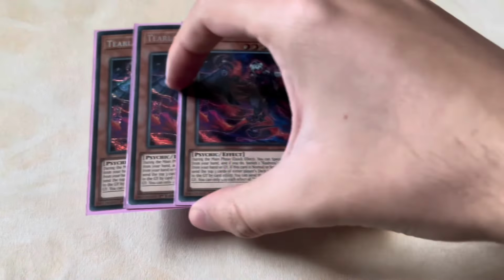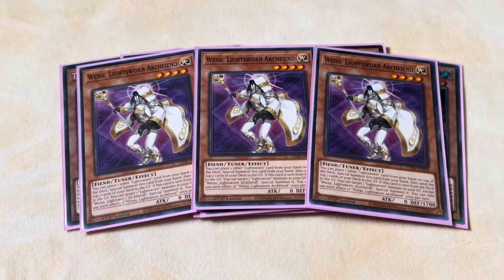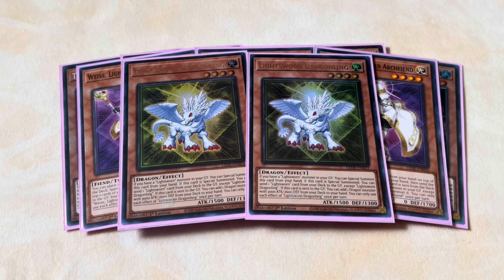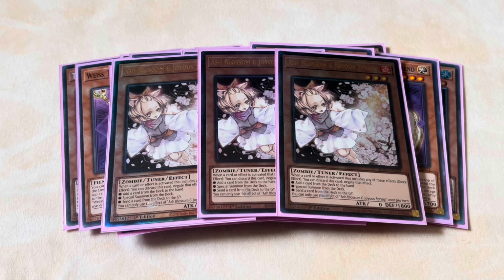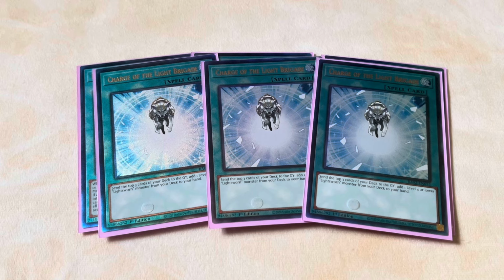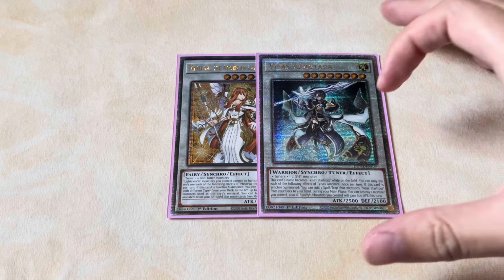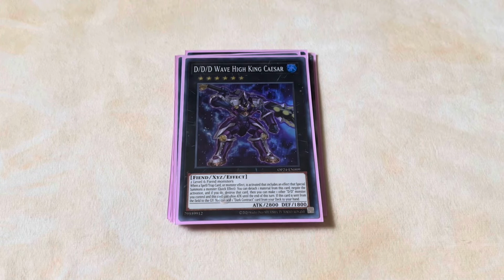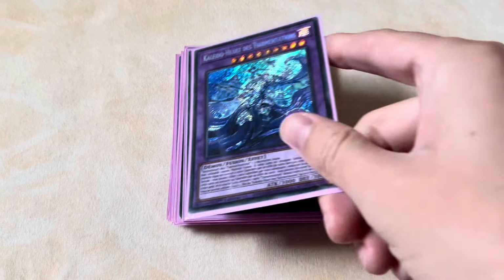November 2024 Lightsworn Tearlament Yu-Gi-Oh! Deck Profile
Hey guys, Victor here coming at you with another modern deck profile! As always, these are just meant to be used at templates, if you want to change something about the deck I always encourage you to!

Main Deck Total: 40
Monsters:
Tearlaments Kashtira x3
Tearlaments Reinoheart x2
Tearlaments Scheiren x1
Tearlaments Havnis x1
Tearlaments Merlli x1
Weiss, lightsworn archfiendx3
lightsworn Dragonling x2
wulf, lightsworn beast x3
felis, lightsworn archer x1
fiendsmith engraver x2
fabled lurrie x1
ash blossom & joyous spring x3
beastking of the swamp x2
mudora the sword oracle x1

Spells:
Primeval Planet Perlereino x3
charge of the light brigade x3
tearlaments scream x2
tearlaments grief x1
reasoning x1
foolish burial x1
fiendsmith's tract x1

Traps:
tearlaments sulliek x2

Extra deck:
minerva the athenian lightsworn x1
visas amritara x1
the zombie vampire x1
bahamut shark x1
toadally awesome x1
DDD Wave high king caesar x1
fiendsmith's requiem x1
moon of the closed heaven x1
IP Masquerena x1
SP Little knight x1
Necroquip princess x1
mudragon of the swamp x1
predaplant dragostapelia x1
Tearlaments rulkaloss x1
Tearlaments kaleido-heart x1